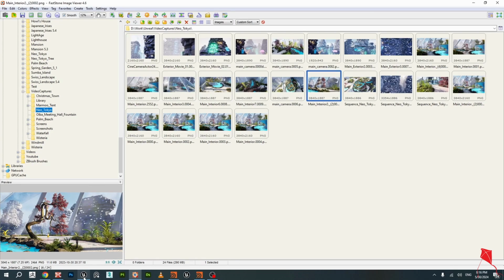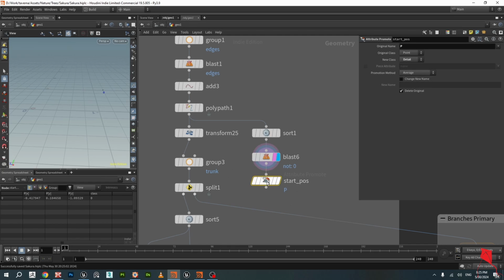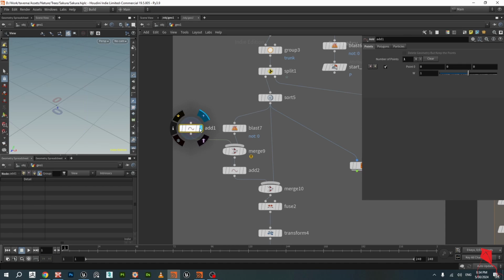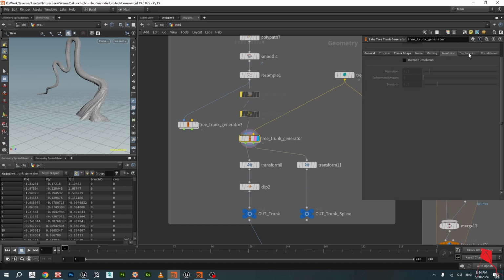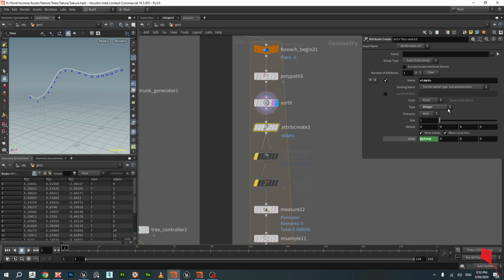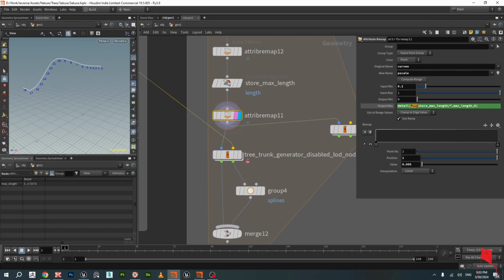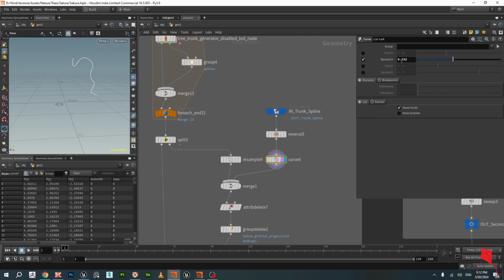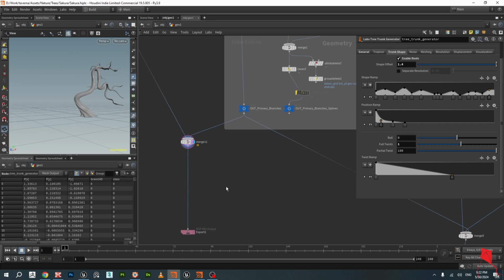Houdini Tutorial - Cherry Blossom Tree. Part 3 - Trunk and Main Branches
In the third part of the sakura tree tutorial series we will get to converting blockout splines from Unreal into trunk and main branches in Houdini. Works in Houdini 19 and 20.

Chapters:
00:00 Quick recap of the end of the part 1
00:40 Processing the tree mesh exported from Unreal
14:00 Working with trunk spline
24:35 Creating trunk mesh
32:54 Working with branches spines
40:56 Processing lenth to assign correct thickness
53:31 Joining meshes and splines
59:11 Fixing gaps